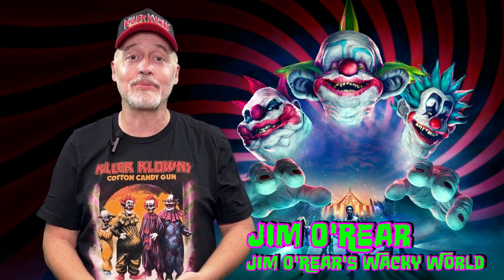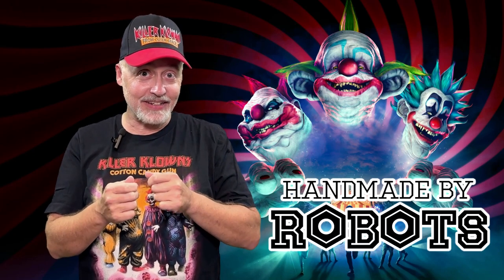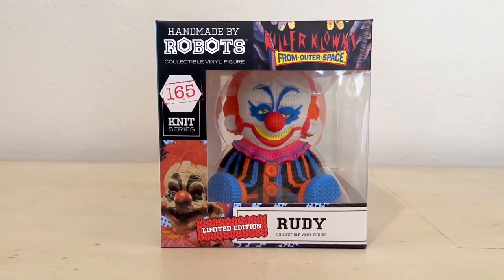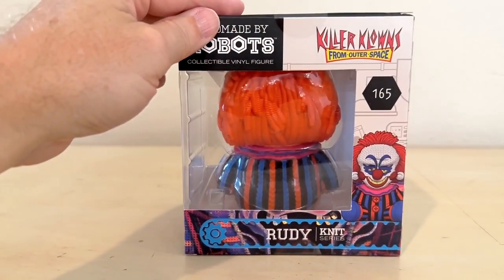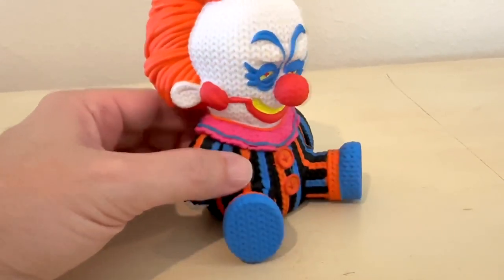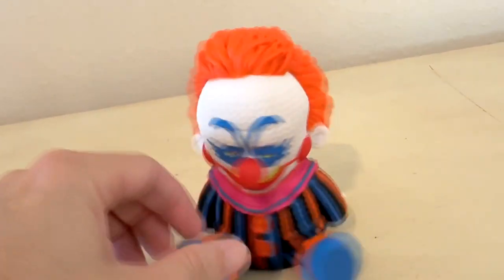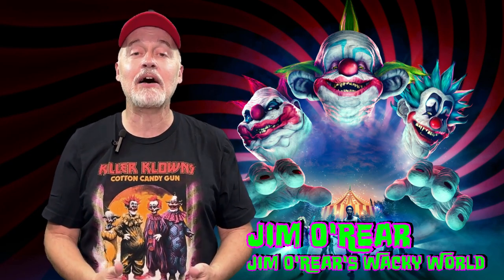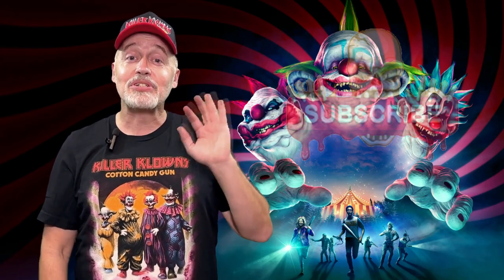Killer Klowns From Outer Space: Unboxing The Handmade Robots Figure!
Prepare for an intergalactic unboxing experience! 🚀 Join us as we reveal the limited edition Handmade Robots figure from "Killer Klowns From Outer Space." 🎪👾 Dive into the exquisite details and craftsmanship of this collectible, perfect for horror and sci-fi fans alike. Don't miss out on this exclusive look at a piece that brings your favorite creepy clowns to life!